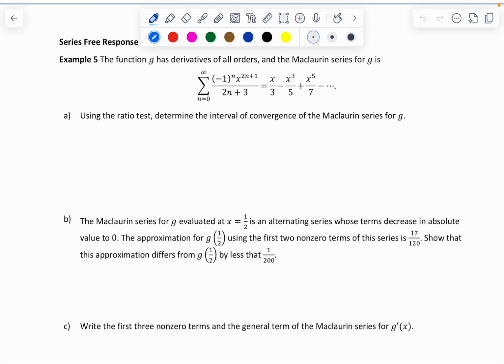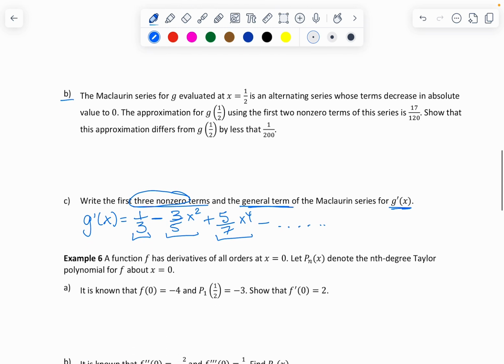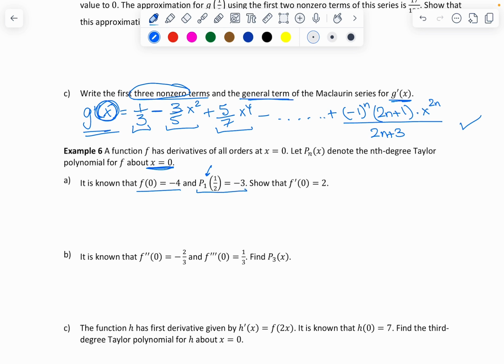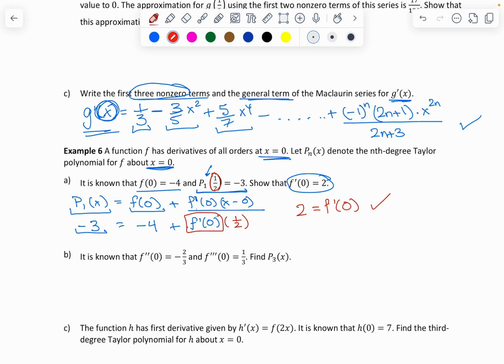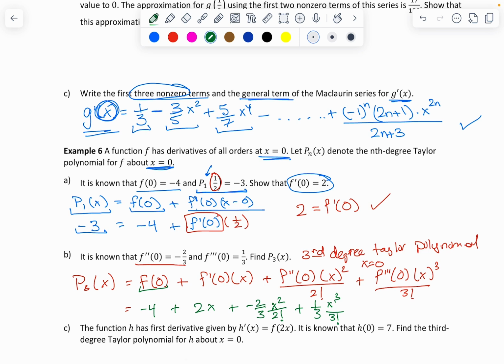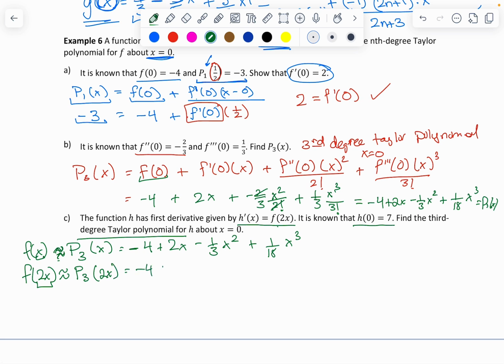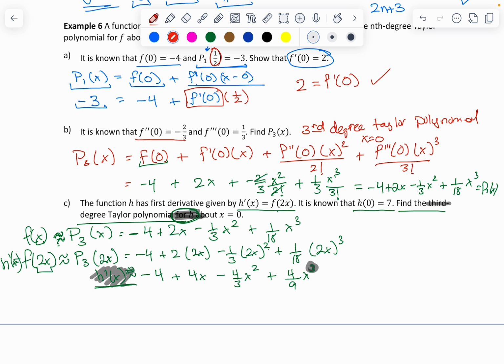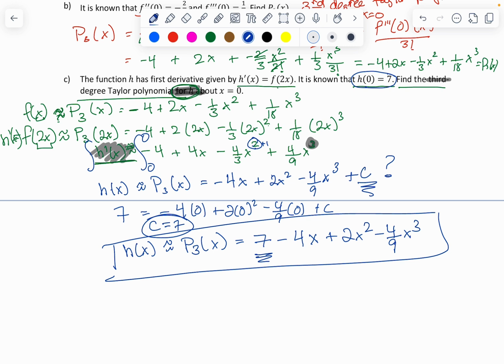APBC Taylor Series Notes B Part 2 (rest of notes)